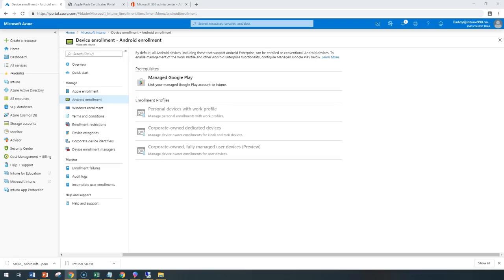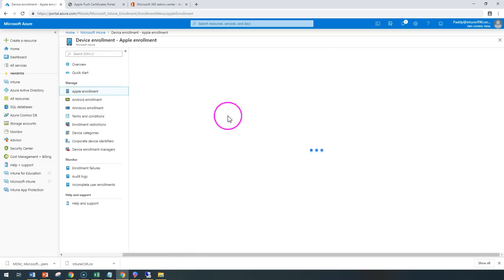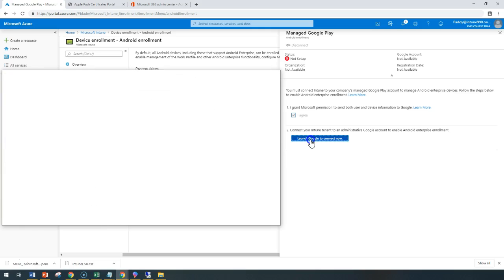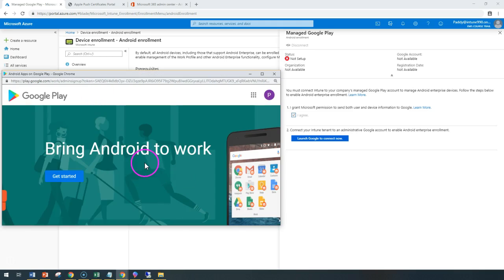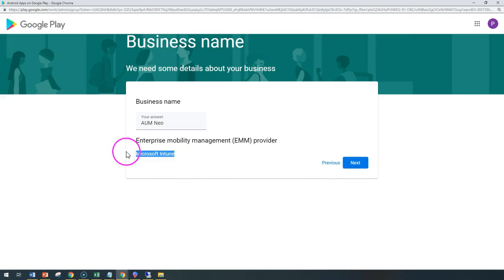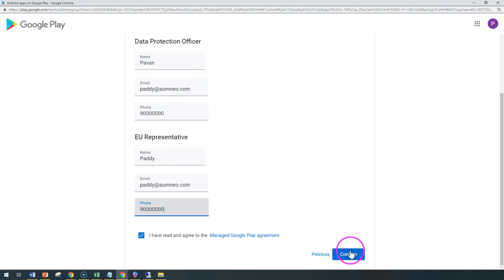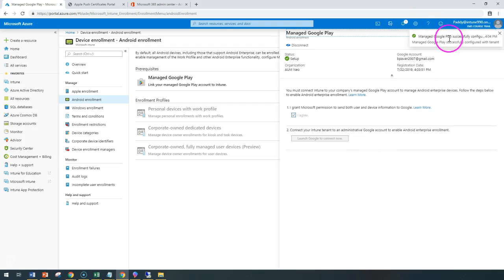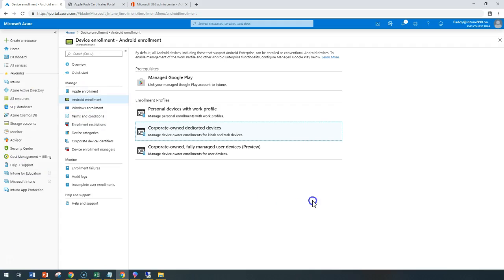Device enrollment Android enrollment - Microsoft Intune Training Series video No#26